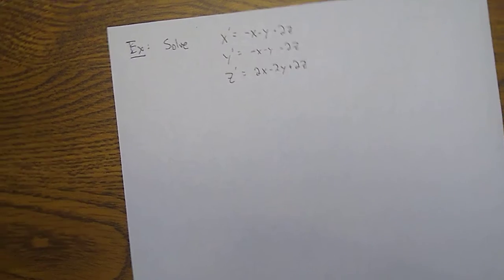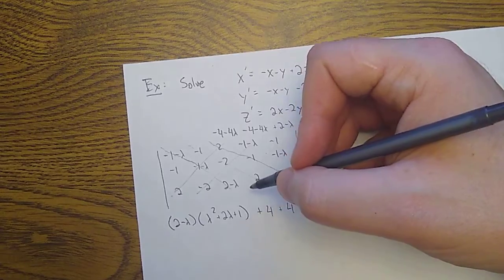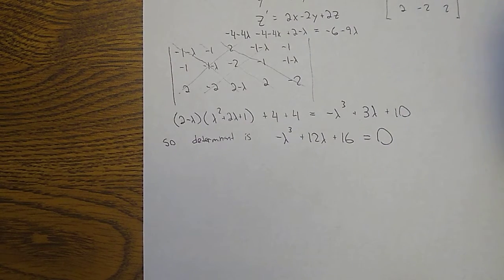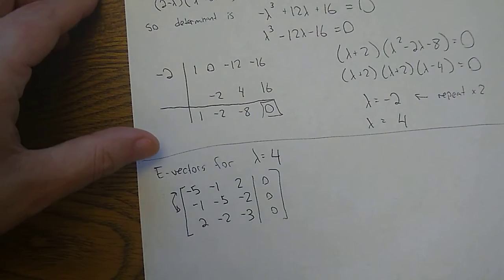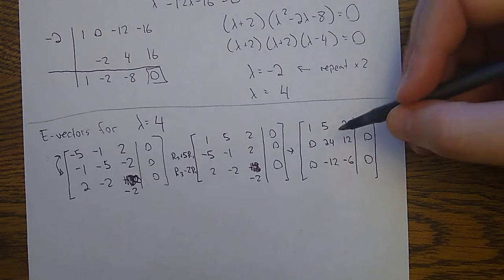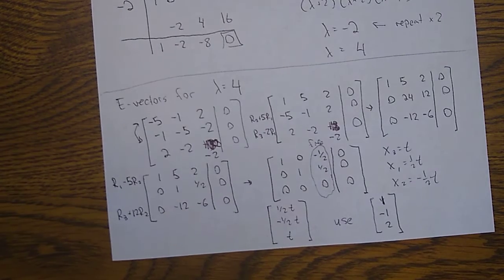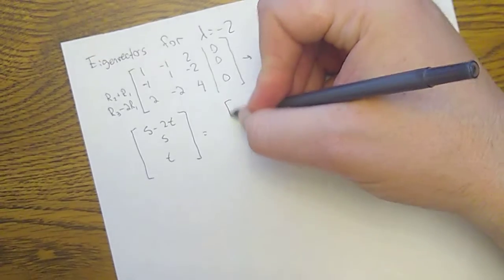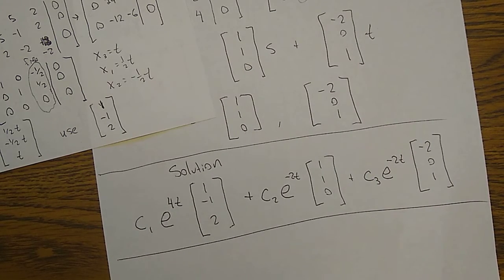final review p6